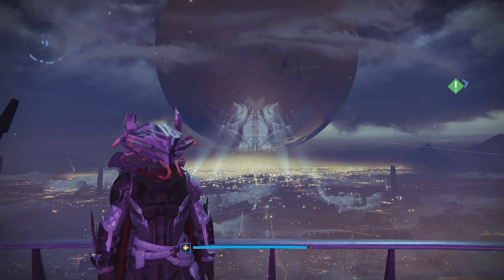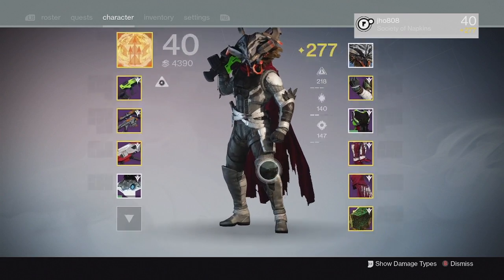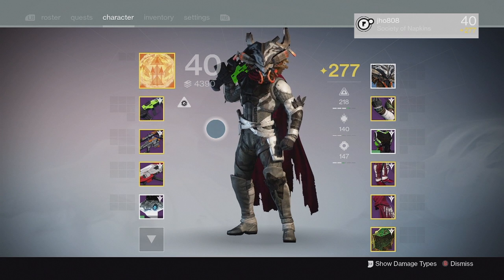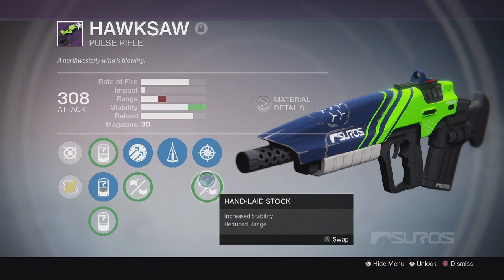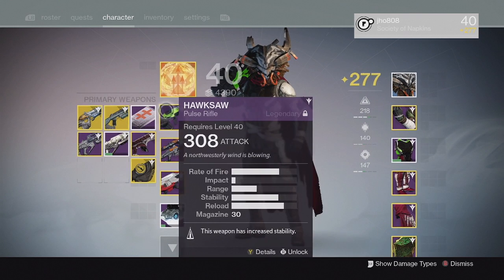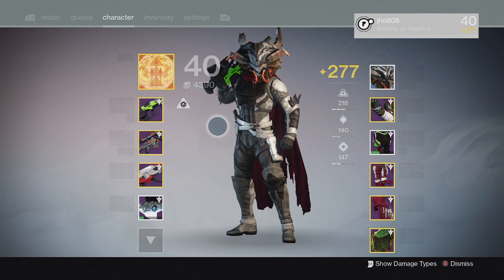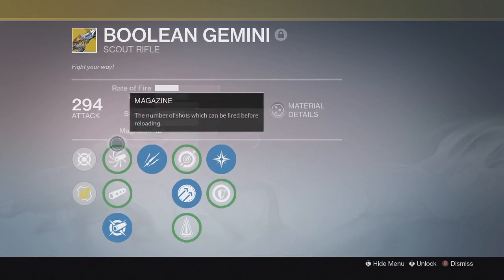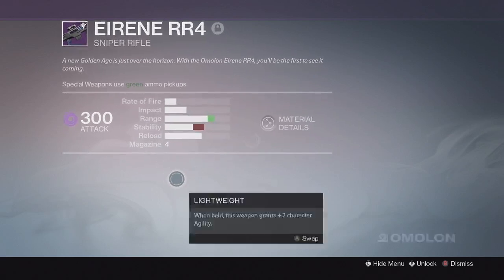Destiny Taken King - My Trials of Osiris Weapon Loadouts, Setups & Recommendations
Trials of Osiris Year 2 is back on October 30th 10am Pacific. Here are some of my loadouts going into the PvP event.